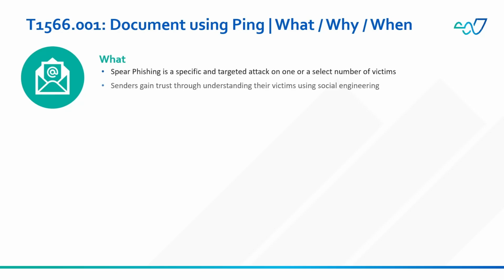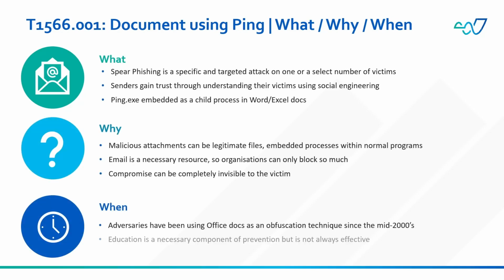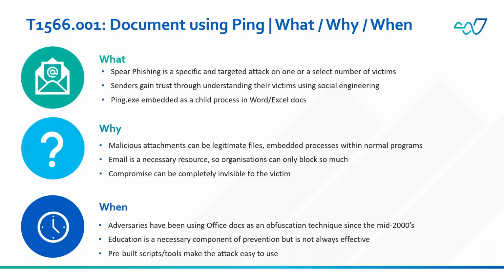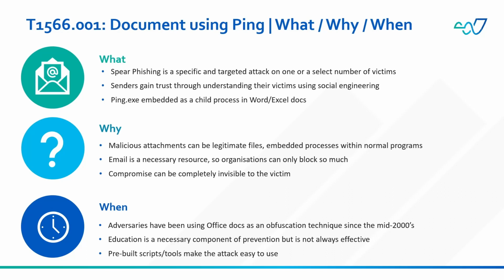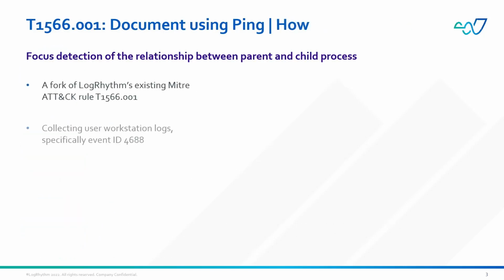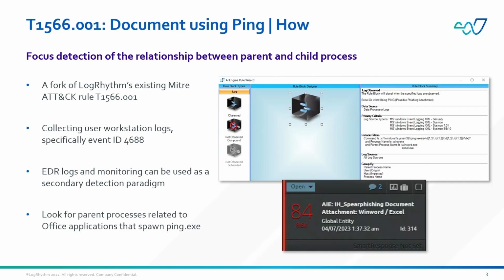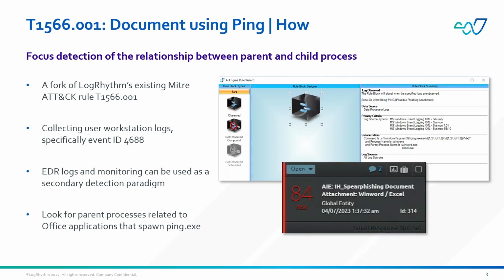Spear Phishing - Document Using Ping (T1566.001) | Security Spotlight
Stay ahead of this threat! Spear Phishing is a type of cyberattack where hackers use social engineering to target an individual or group. T1566.001 is a tactic that delivers an innocuous looking Microsoft Word file. When a victim opens it, the attacker hides the use of ping.exe inside the winword.exe process execution.

To detect this unusual use of ping.exe, it requires user workstation logs, particularly Microsoft Security Event ID 4688 with command line information or Microsoft Sysmon logs. These logs provide information on creating new processes on a system, which can be used to identify malicious process activity.

Co-Pilot Customers can easily download this detection rule from LogRhythm Community

Please see below for links to useful blogs and other videos that outline the vulnerability in more detail: